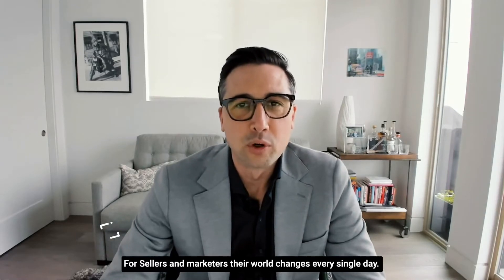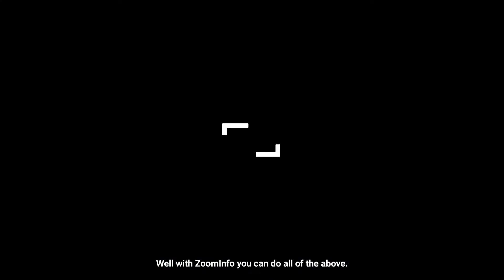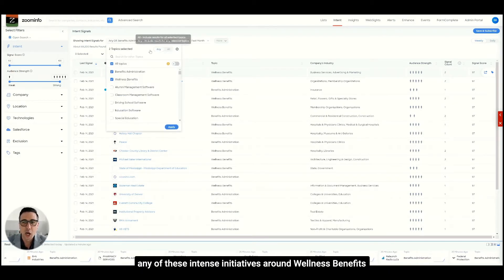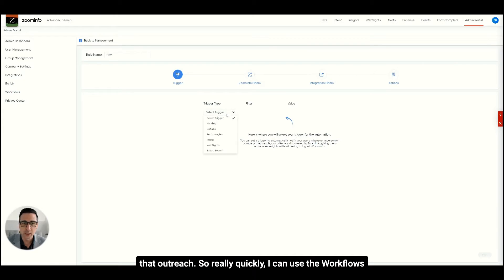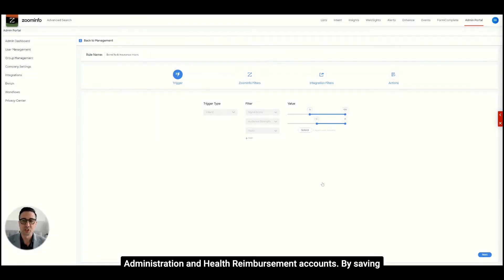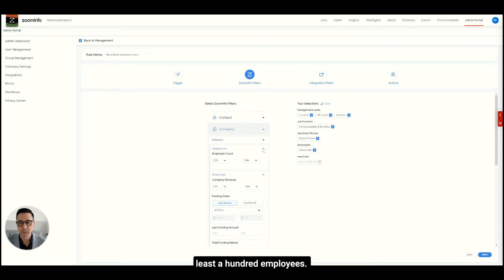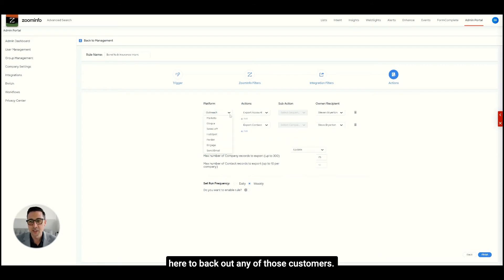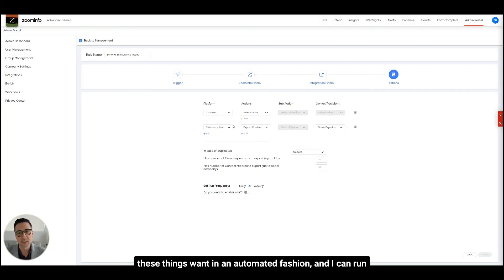ZoomInfo Workflows: Automate Lead Generation & Never Miss Sales Opportunities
🚀 Transform your sales process with ZoomInfo Workflows! Discover how to automatically track company changes, intent signals, and prospect movements in real-time. Never miss another sales opportunity.

⚡ In this quick tutorial, learn how to:
- Set up automated sales triggers
- Track intent signals and company changes
- Connect with decision-makers faster
- Integrate with Salesforce and other CRM platforms

Stop manual prospecting and scale your outreach efficiently with ZoomInfo's powerful automation tools.